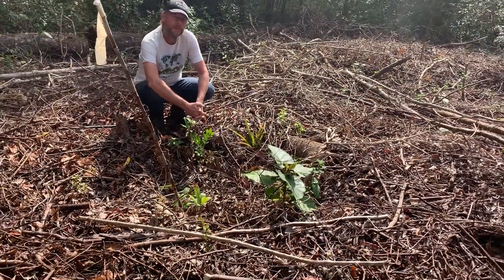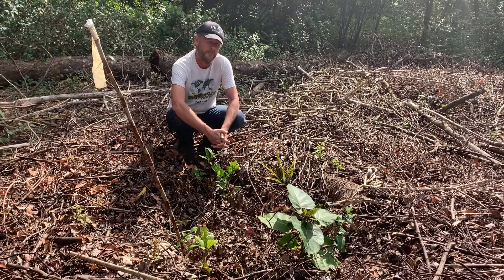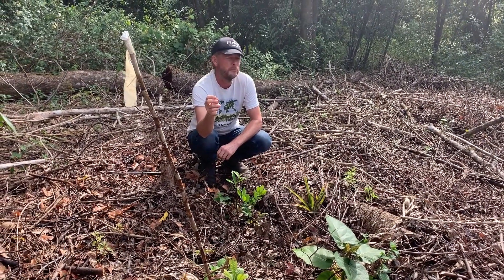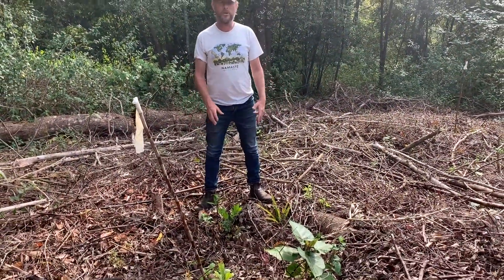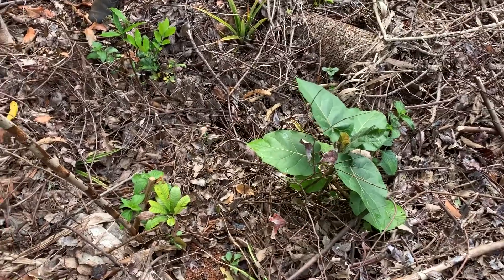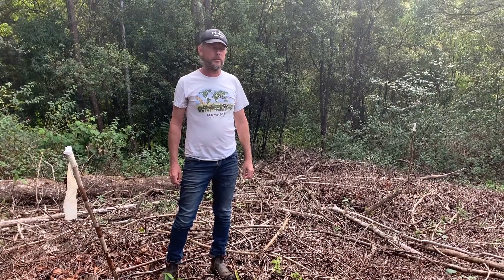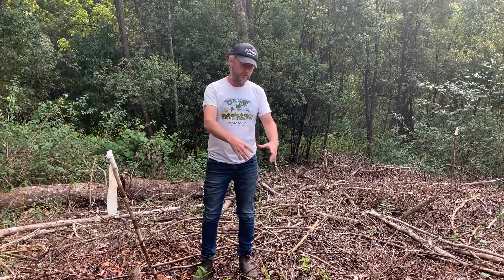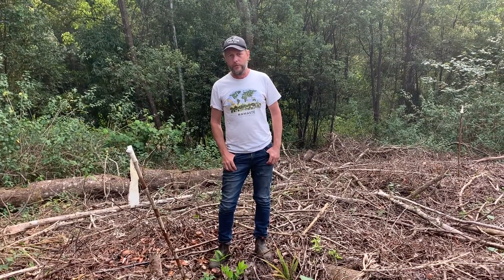Regenerating the Forest using Syntropic Agroforestry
At the end of the Natural Succession the trees become "Senescent", meaning they slow down and go into "old age"... but what happens is they send a signal out to the whole forest and it completely slows down. ... in Nature over hundreds of years, ultimately a few of those old trees would eventually die and fall and then eventually the forest would start to regrow and become "Alive" with new activity of growth.

Through Syntropic Agroforestry we can accelerate this natural process and continue to build the soil and choose the plants so that we not only continually build and regenerate the soil, we have profitable crops too.

Here Scott Hall of Gabalah Syntropic Farm shows one method of regenerating the bush through "islands"